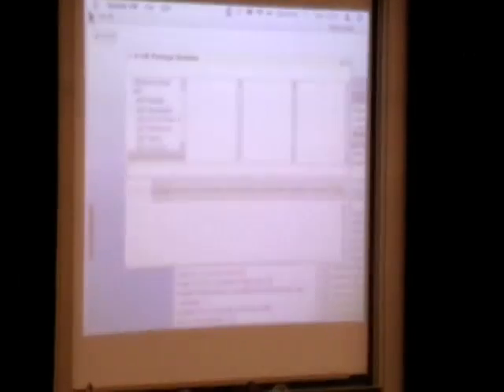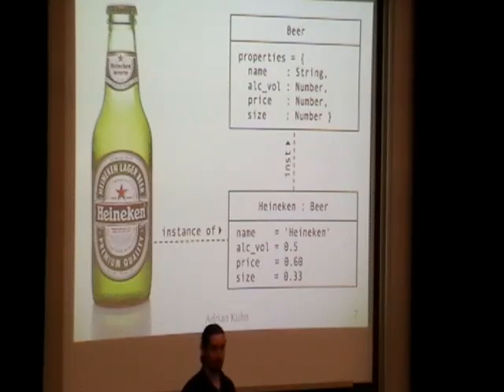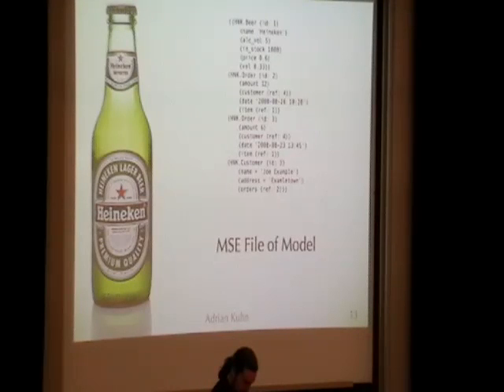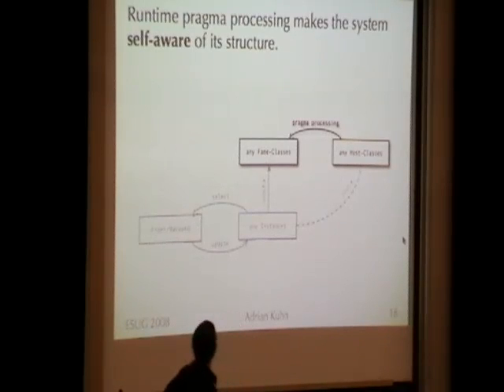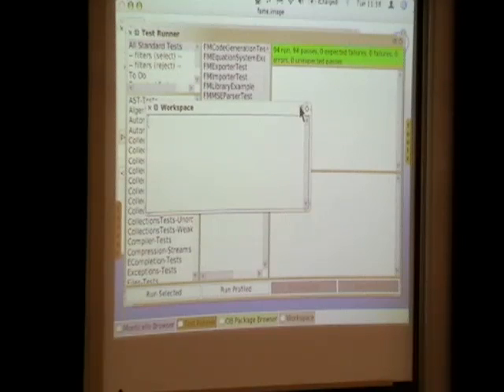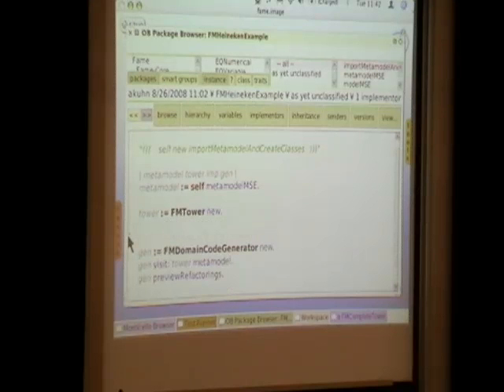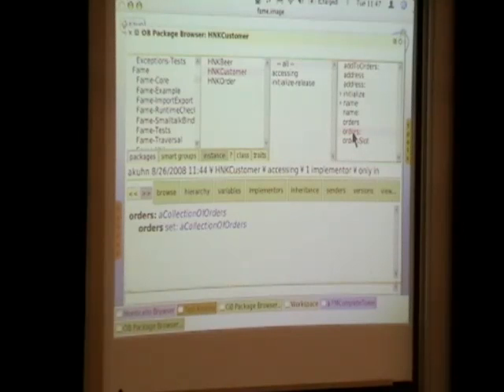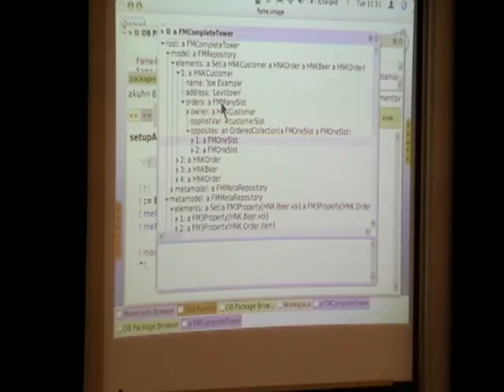Fame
by Adrian Kuhn

Fame is an Meta-modelling framework, with focus on models at runtime. Fame is based on FM3, a superset of a subset of EMOF. Beside runtime annotations, Fame supports code-generation, metamodel-inference and Demeter traversals. The Moose projects uses fame as the foundation of their reengineering environment and the FAMIX exchange format. Fame has recently been ported from VW to Squeak, and is also available in Java, C#, Ruby and Python.

ESUG 2008, Amsterdam